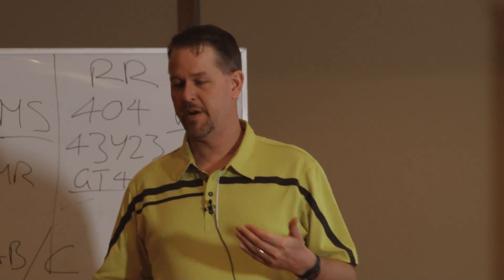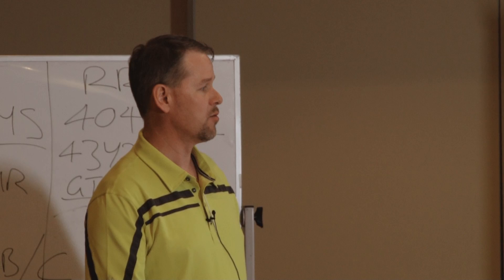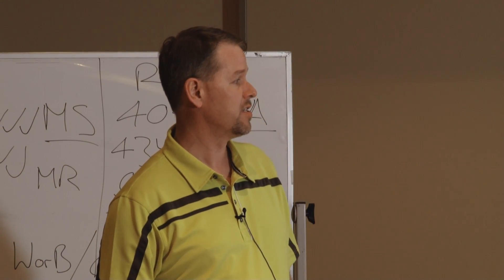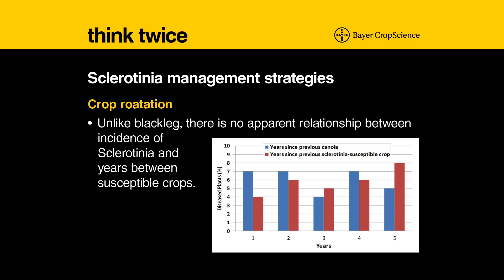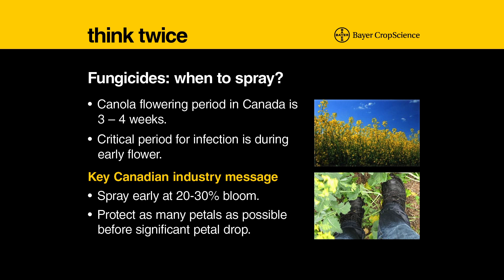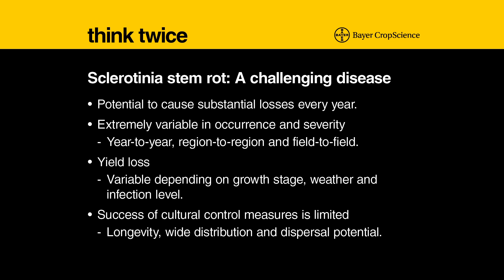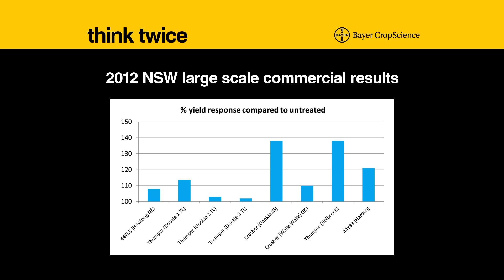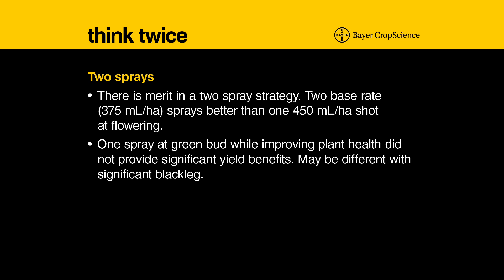Think Twice - Sclerotinia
Think Twice - Disease management in canola.